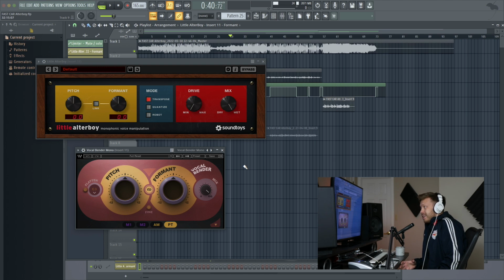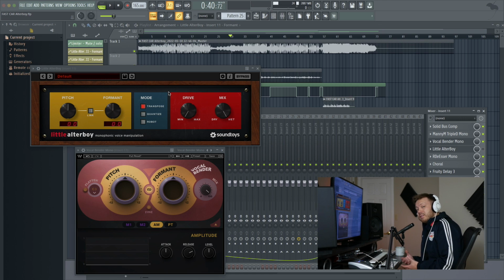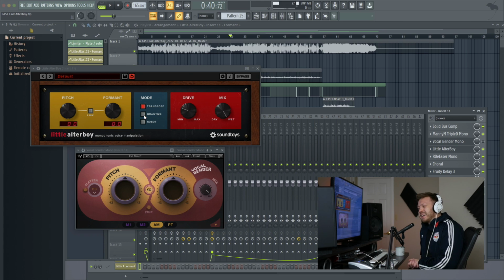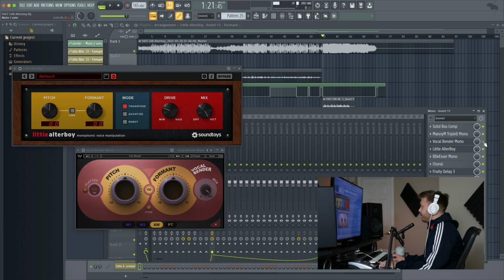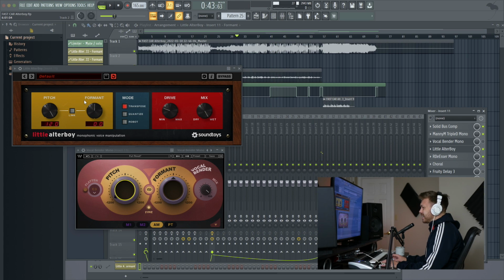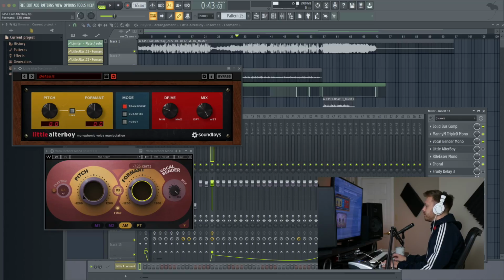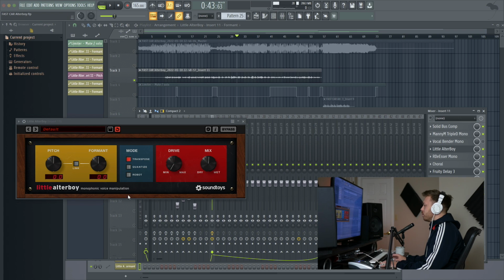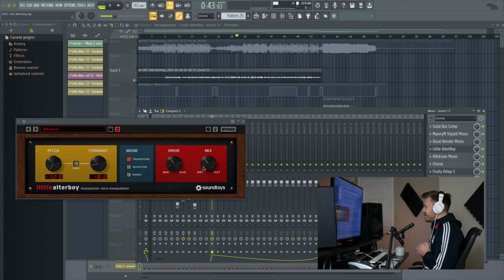Vocal Bender Vs. Little AlterBoy - REVIEW!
I compare two WAVES Vocal Bender and SOUNDTOYS Little AlterBoy.